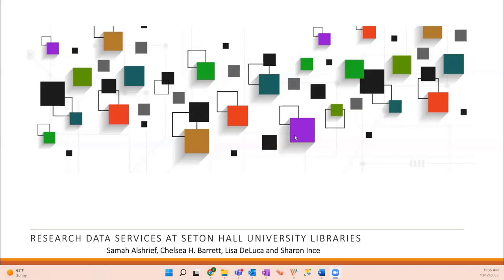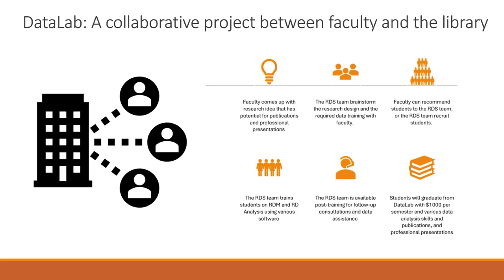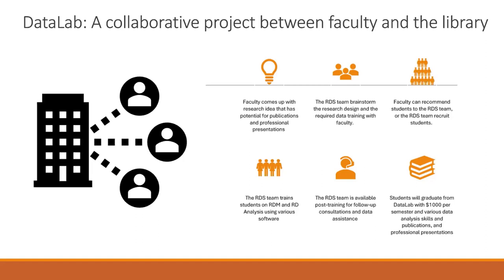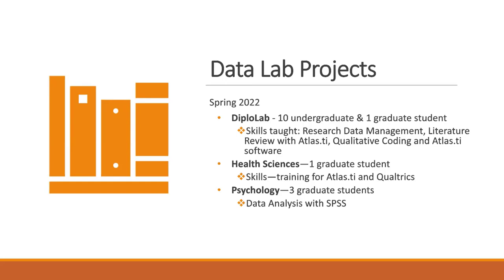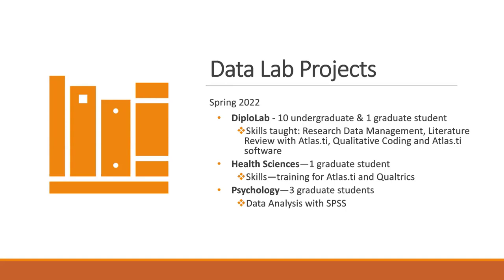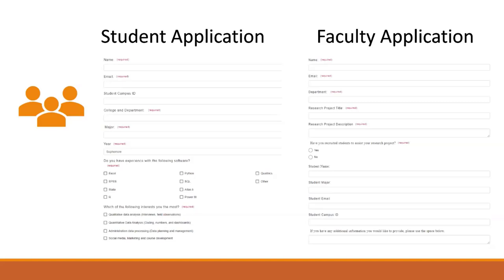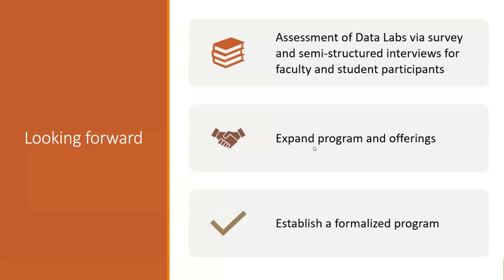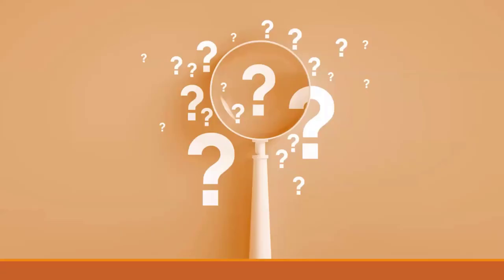SEDLS 2022 | Day 1 | Short Talk: "The DataLab: Innovative Collaboration..."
Southeast Data Librarian Symposium (SEDLS) 2022 | Day 1 (Wed, Oct 12) 11:35 AM | "The DataLab: Innovative Collaboration Between Faculty, Students, and the Library" by Samah Alshrief (Seton Hall University), Sharon Ince (Seton Hall University), Chelsea Barrett (Seton Hall University), and